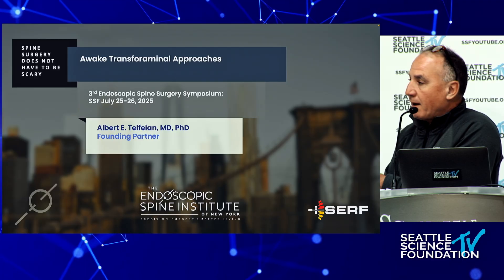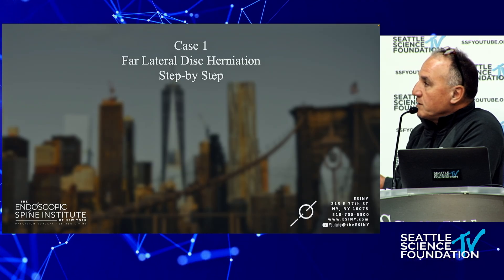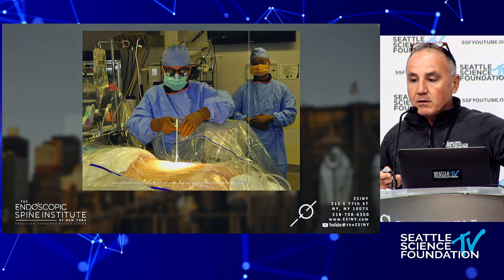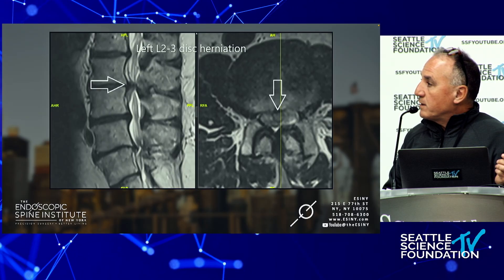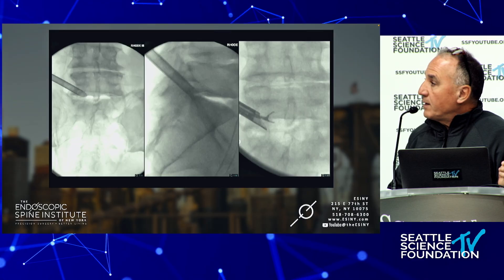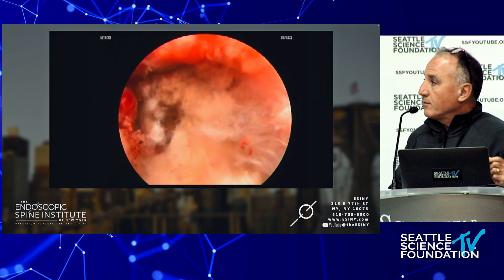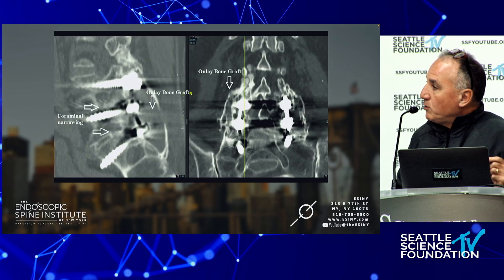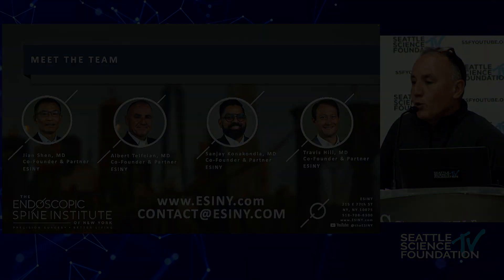Awake Transforaminal Approaches - Albert Telfeian, M.D., Ph.D.